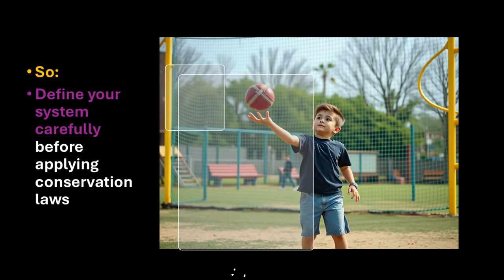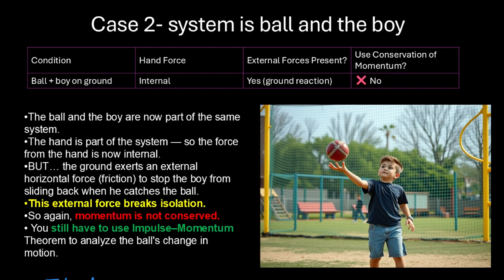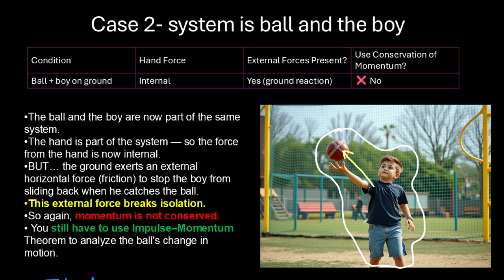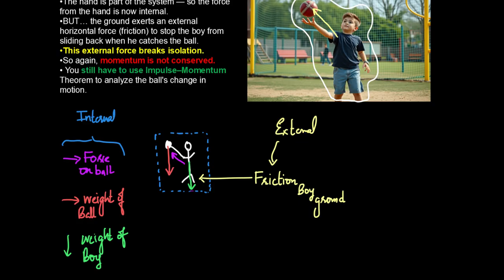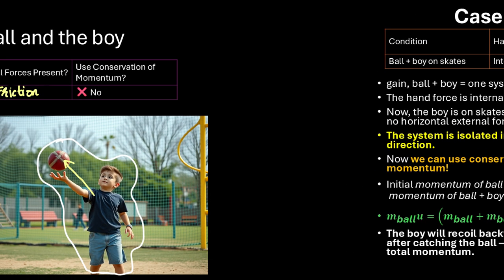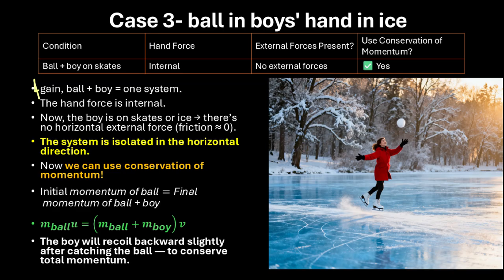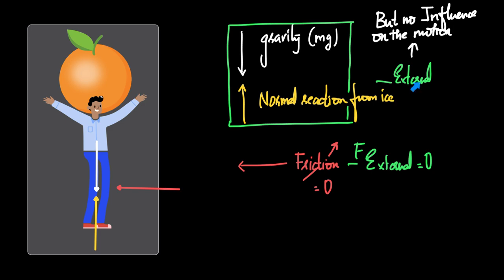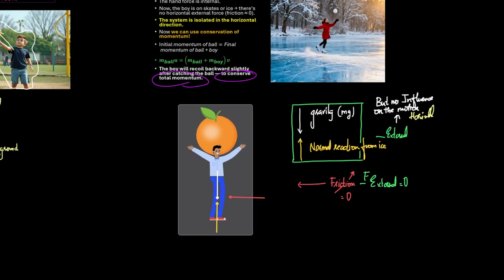A player caught a cricket ball of mass 150 g moving at a speed of 20 m/s. If the catching process is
A player caught a cricket ball of mass 150 g moving at a speed of 20 m/s. If the catching process is completed in 0.1 s, the magnitude of force exerted by the ball on the hand of the player is: 2024 1.1